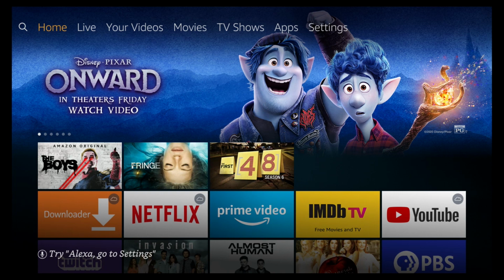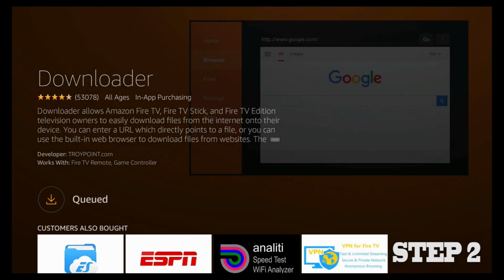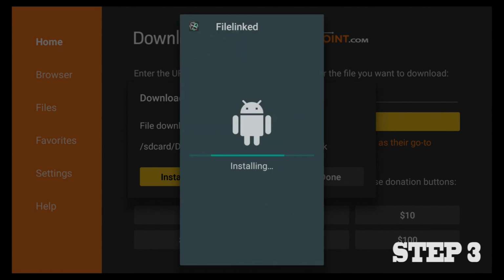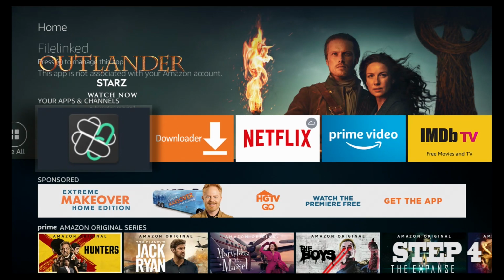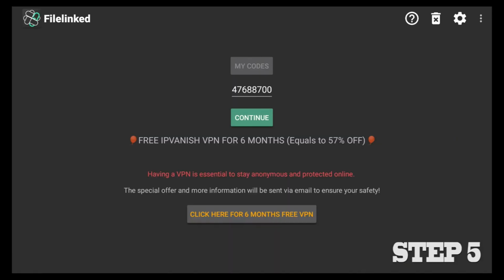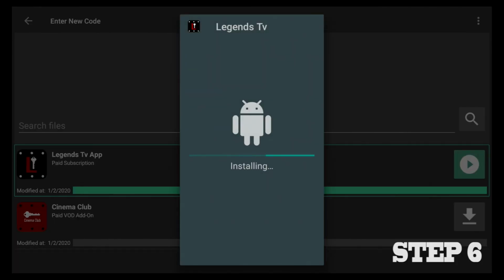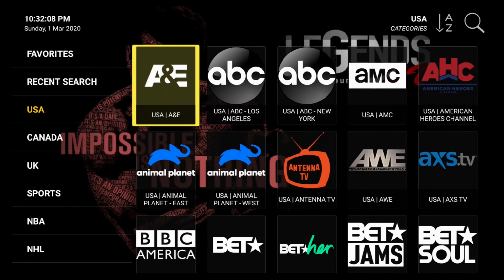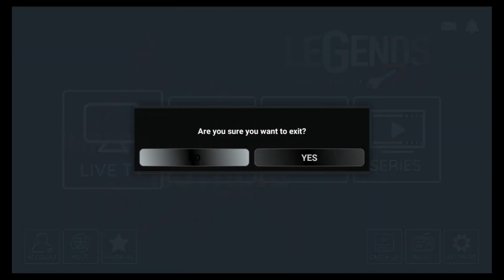How To Jailbreak A FireTv Stick 2020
Helping my cord cutter gang unlock their fire sticks full potential. Jailbreaking a firestick is not really...well...jailbreaking! Im going to show you how to jailbreak your own fire stick as well as provide you with a starter kit.

Filelinked:
Store Code - 47688700
Pin - 2345